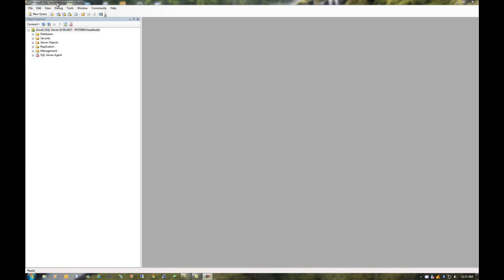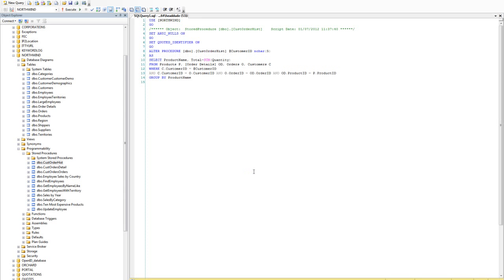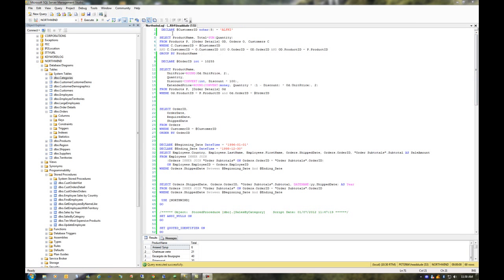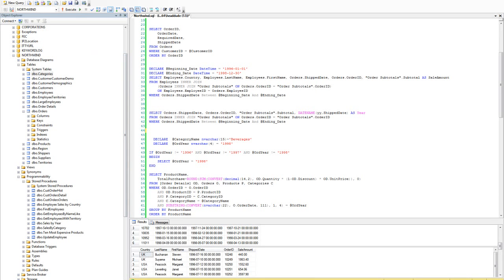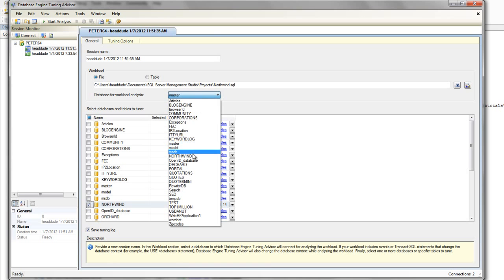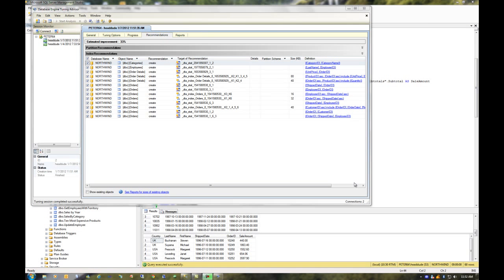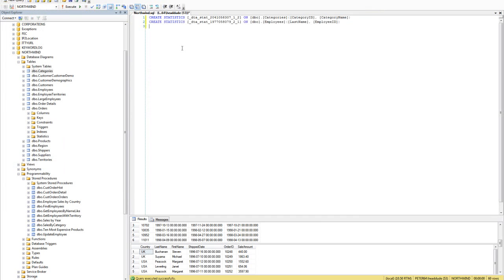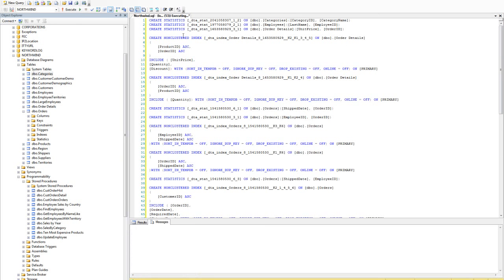SQL Server Index Tuning Wizard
Peter Bromberg of Eggheadcafe.com demonstrates the use of the SQL Server Index Tuning Wizard to create a database workload and create indexes and statistics to improve database performance